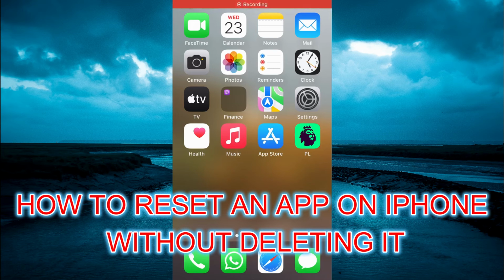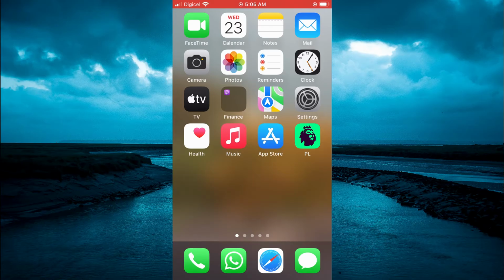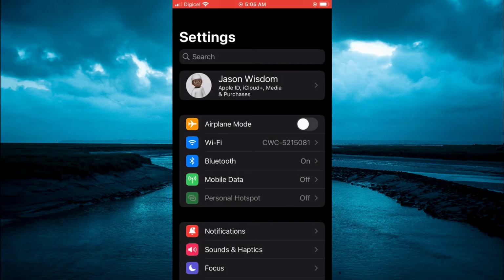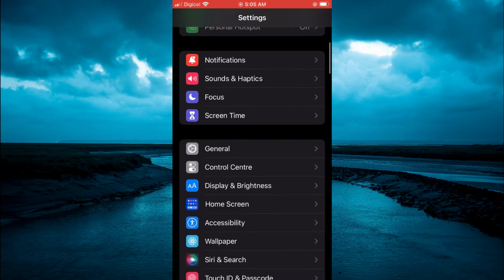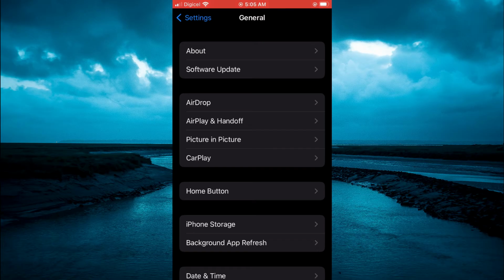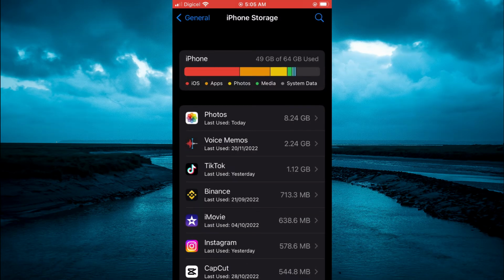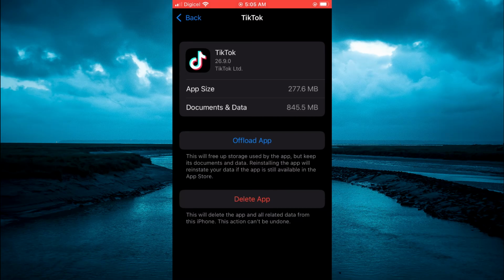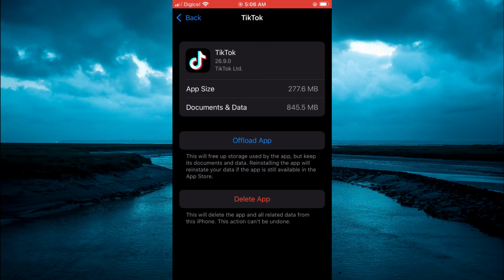HOW TO RESET AN APP ON IPHONE WITHOUT DELETING IT